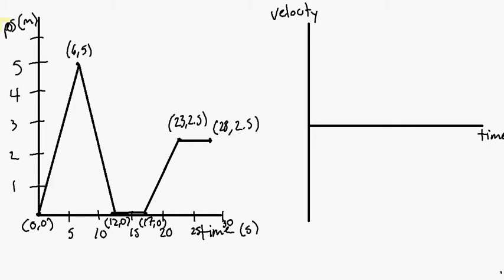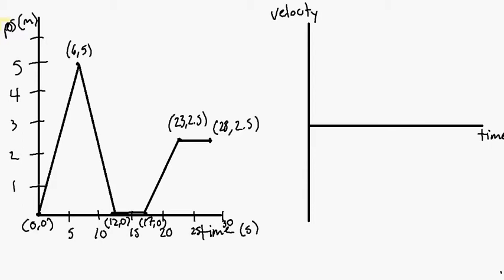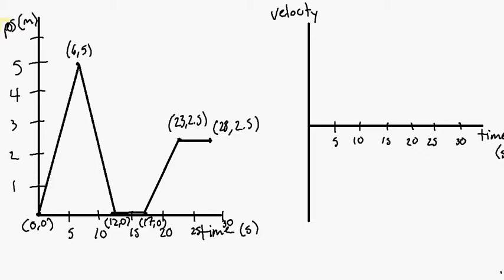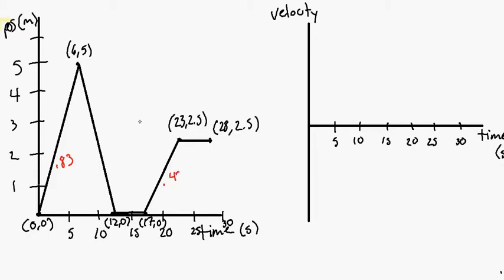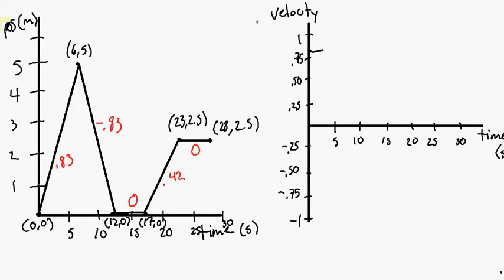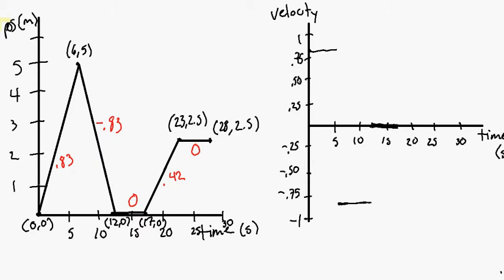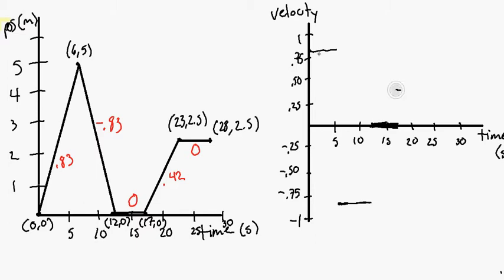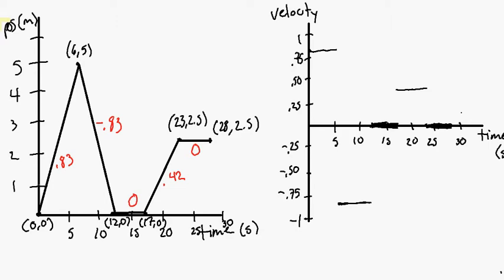Position and Velocity Worksheet, Problem 1 Velocity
Graphing Velocity vs. Time for problem 1 in Position and Velocity Worksheet